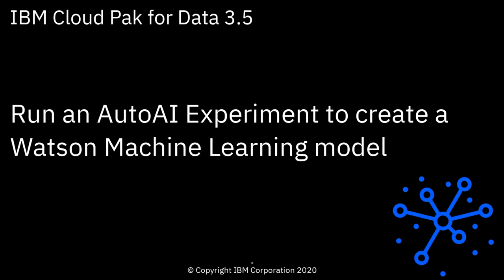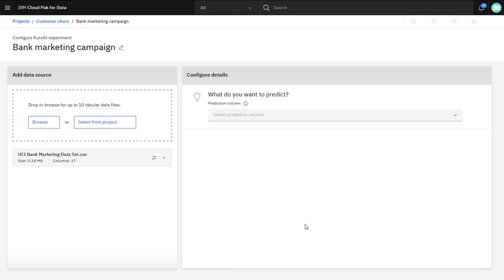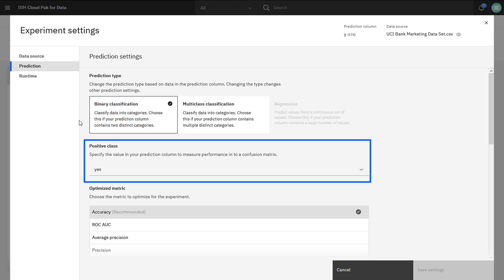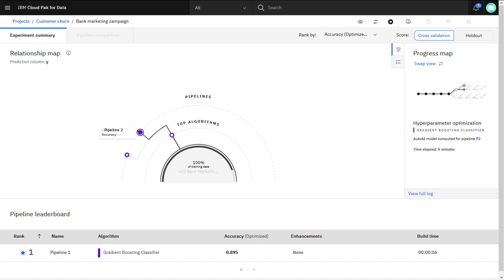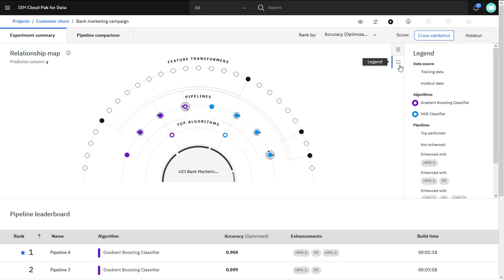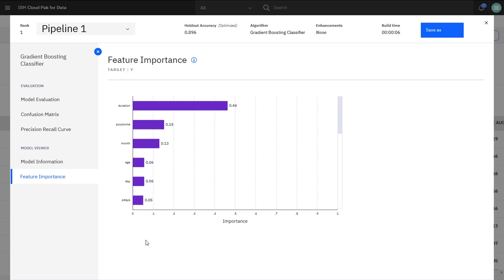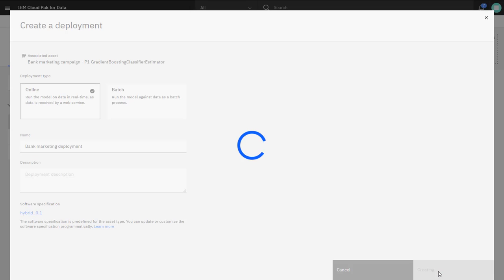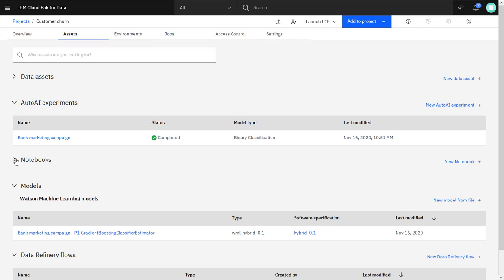Run an AutoAI Experiment to build a Watson Machine Learning model: Cloud Pak for Data 3.5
In this video, you will see how to build a binary classification model for a marketing campaign with Watson Machine Learning in IBM Cloud Pak for Data.

Find more video in the IBM Cloud Pak for Data Learning Center